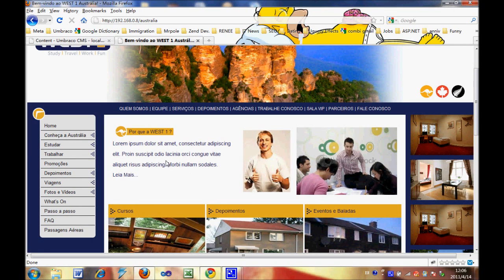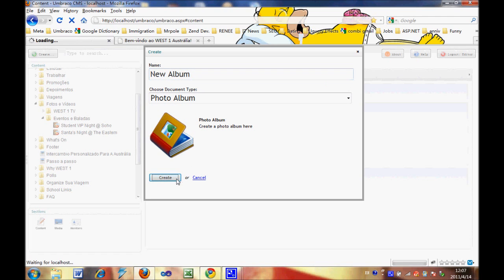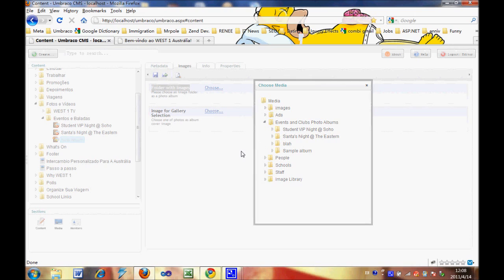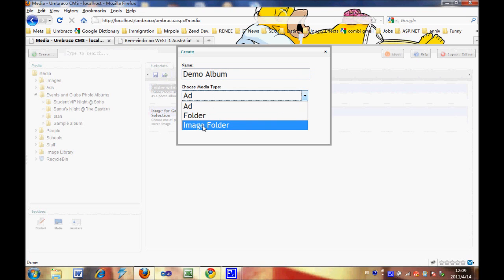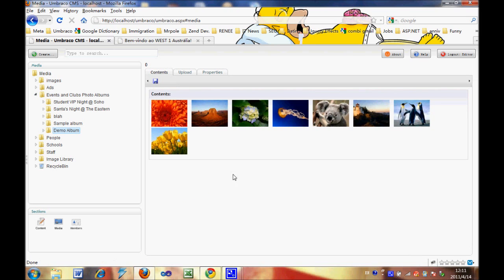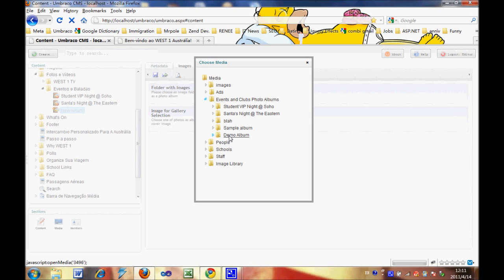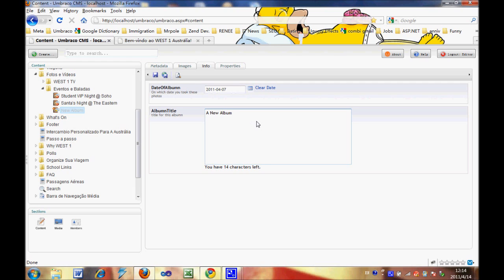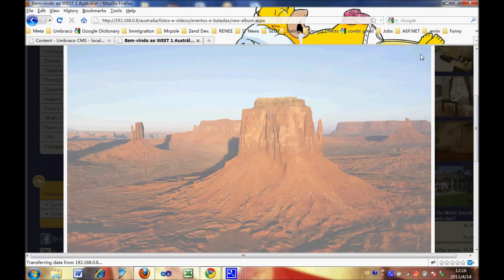Umbraco - add a photo albumn